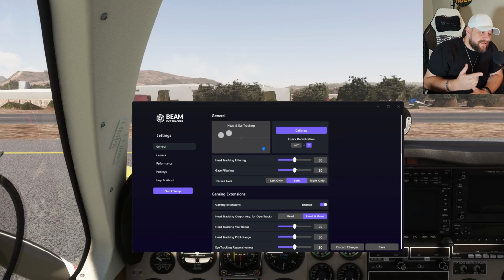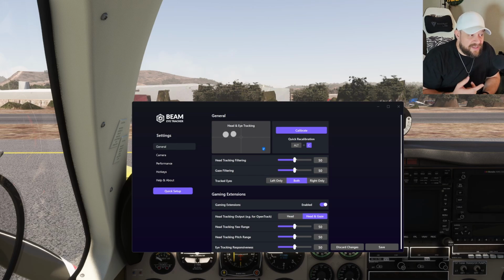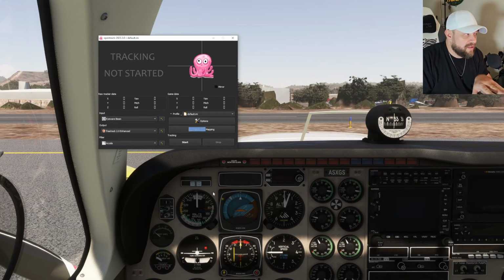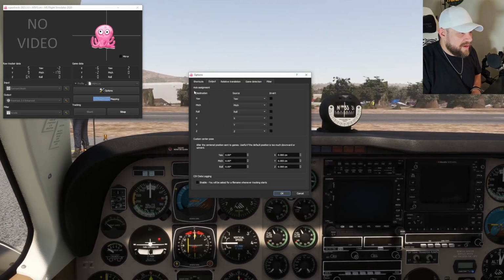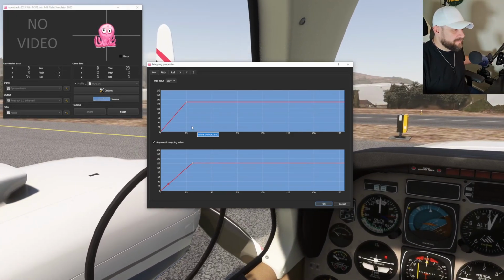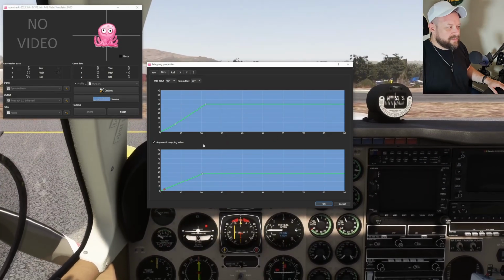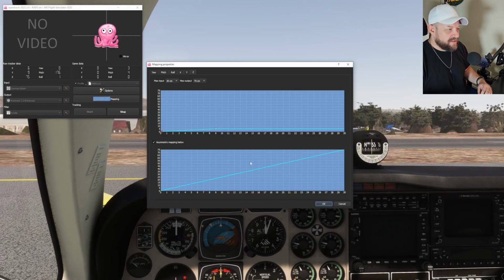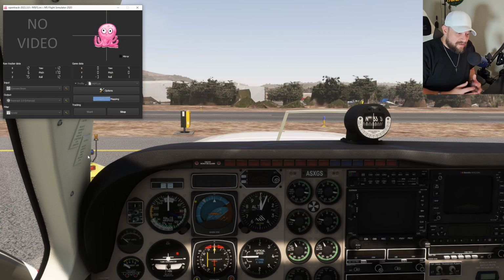Beam EyeTracker Is the Best Bang For Your Buck MSFS DCS XPlane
Today, we're revisiting Beam EyeTracker in MSFS as well as walking through all of my settings and how to configure OpenTrack to give you the best head and eye tracking for a very cheap price!

0:00 Intro

My Specs
Ryzen 9 7900x3D
32GB G.Skill 6000
Nvme Gen 4 M.2 storage
RTX 4080
4k resolution